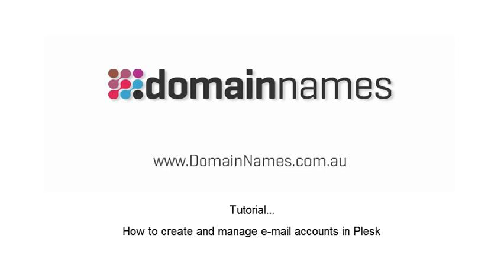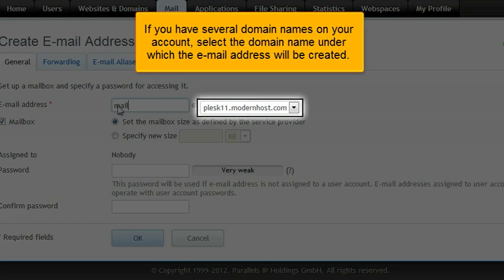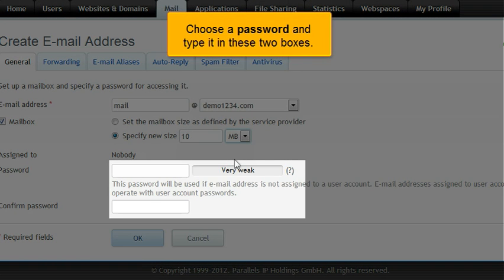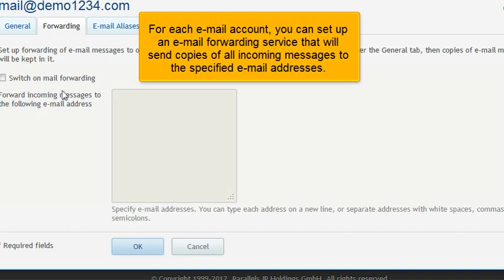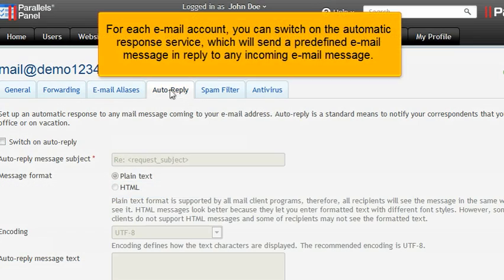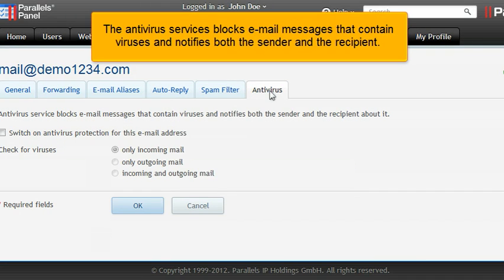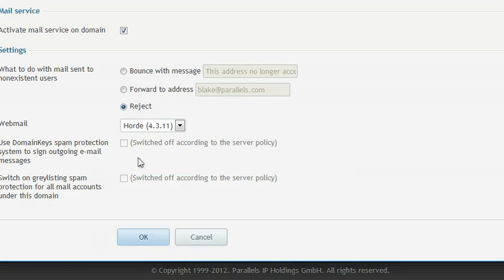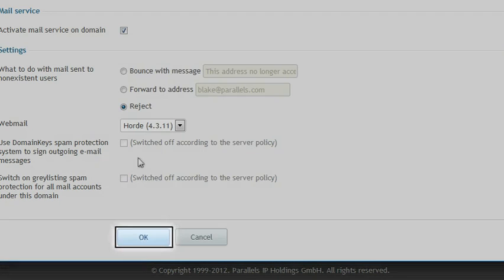How to create and manage e-mail accounts in Plesk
Parallels Plesk Panel 11 is one of the most popular web hosting control panels on the market. This series is created using the Plesk Service Provider skin. These are "voice" tutorials, which means we've added professional audio narration to the tutorials. Click on a tutorial title to watch it now!